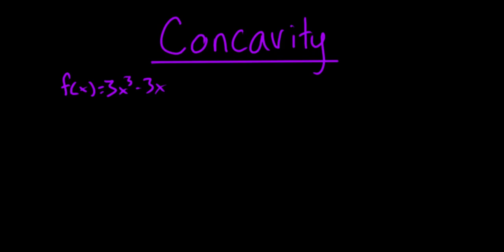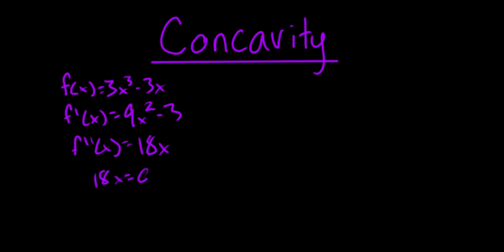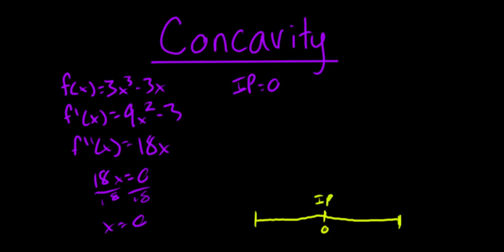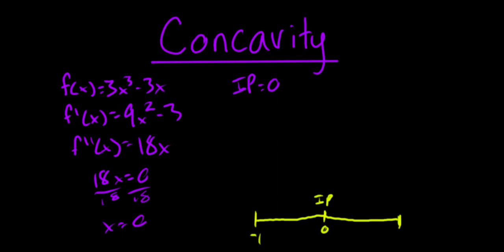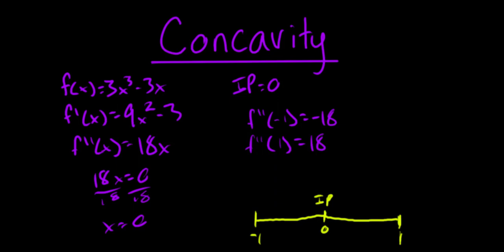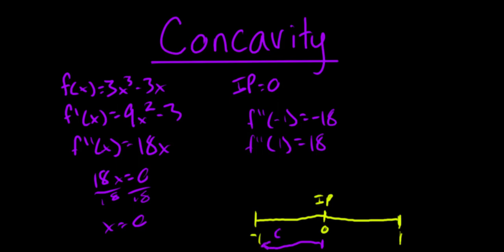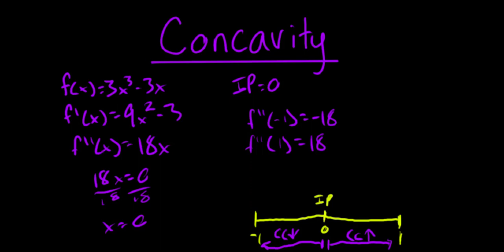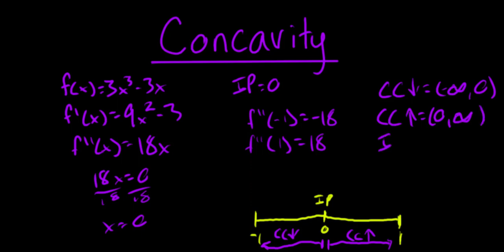Concavity Practice Problem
Applying what we learned from last week's video, in this video we look at how taking the second derivative helps us find inflection points and intervals on which a function is either concave up or down.